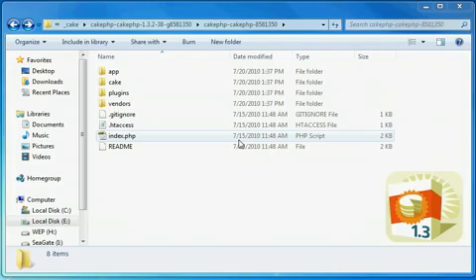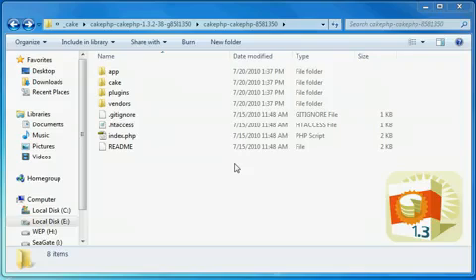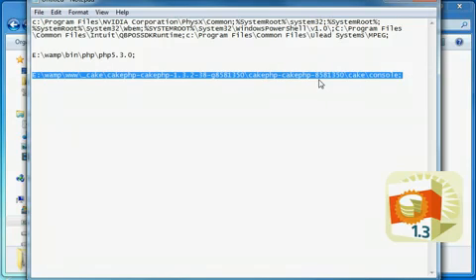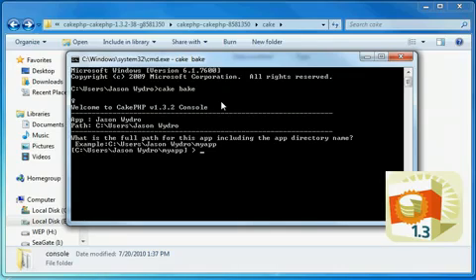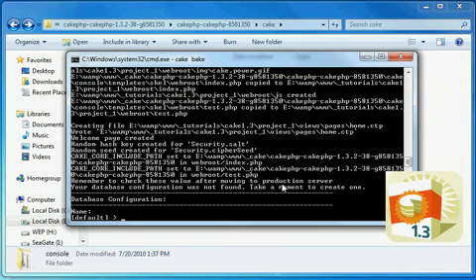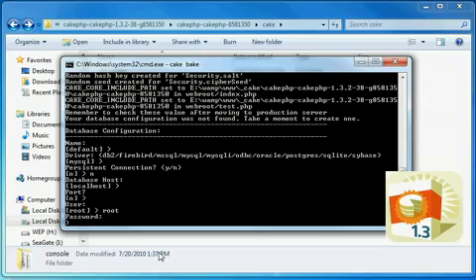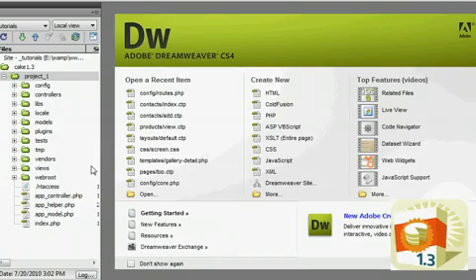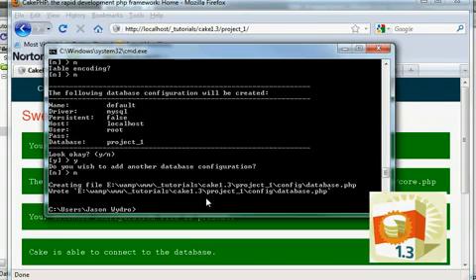download and install CAKE PHP